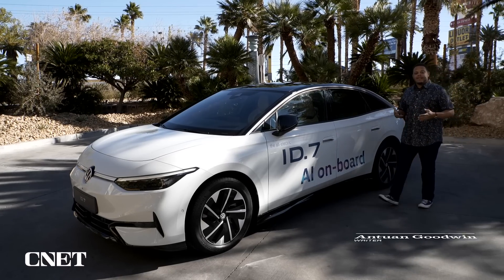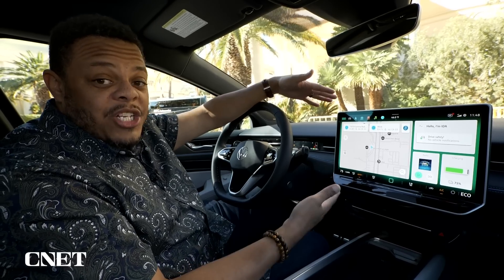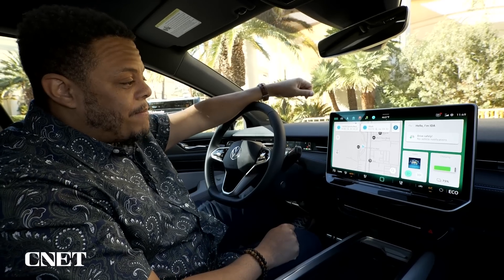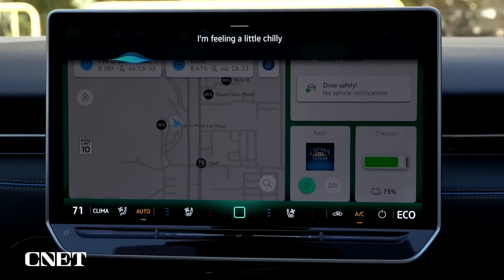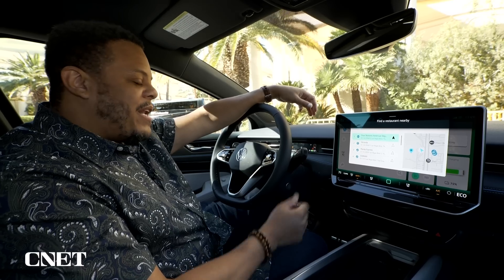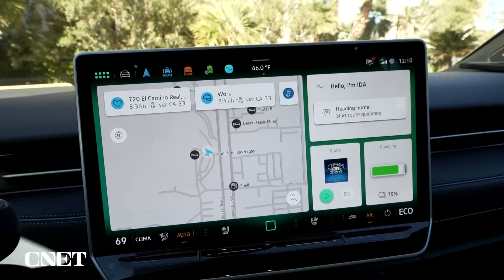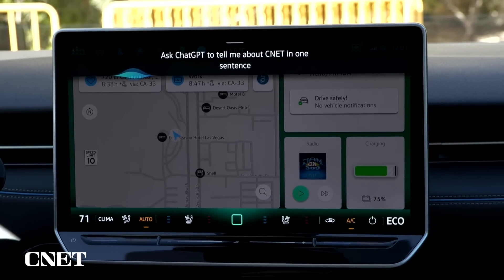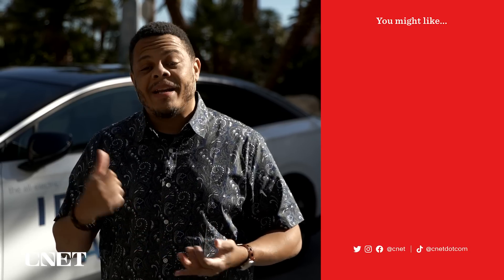VW ID 7: Hands-On With the First ChatGPT-Enabled Electric Car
Volkswagen became the first automaker to bring ChatGPT-powered AI voice assistance to the dashboard in its ID 7 and ID 4 EVs at CES 2024.